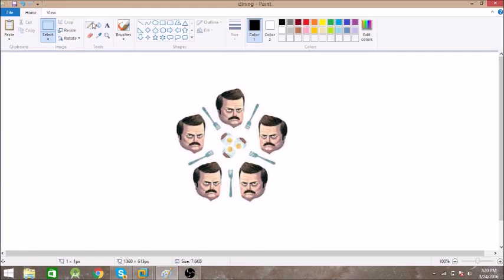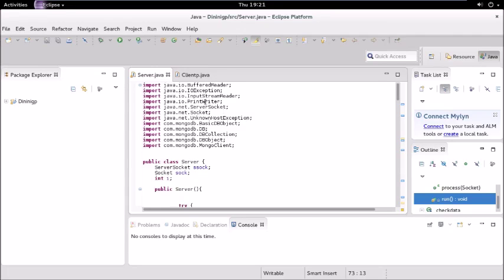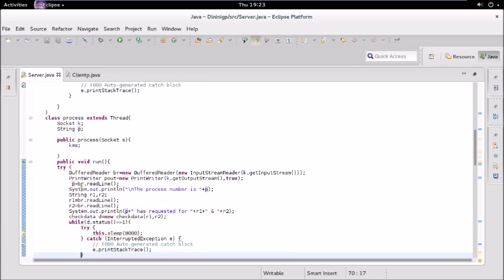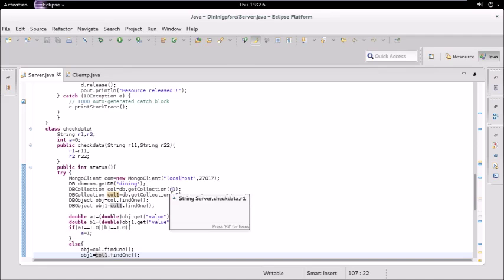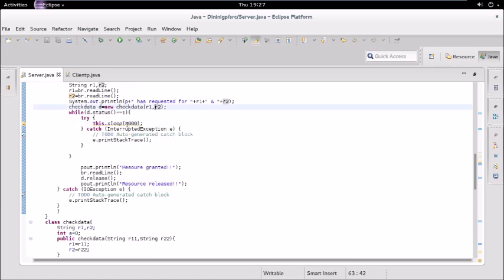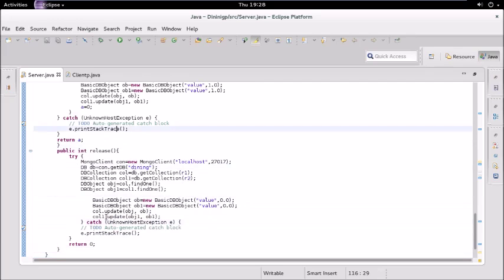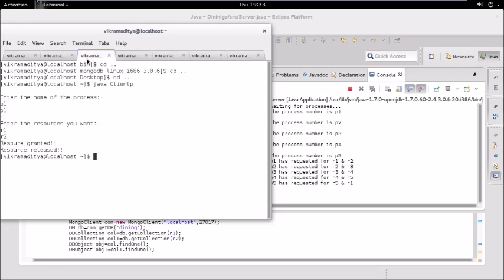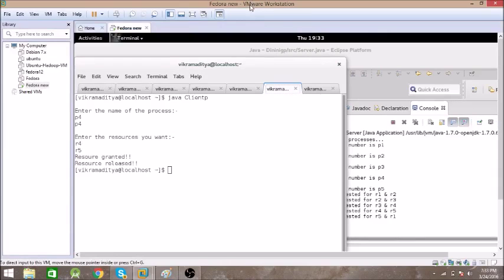Dining philosophers problem (code)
Video is a explanation of  code for Dining philosophers problem which is a part of University of pune computer Laboratory Syllabus!! It shows a way to solve Deadlock Problem in allocation of resources to different processes at the same time!!